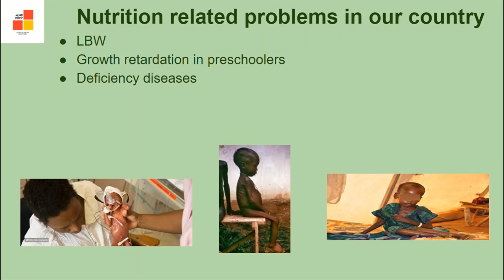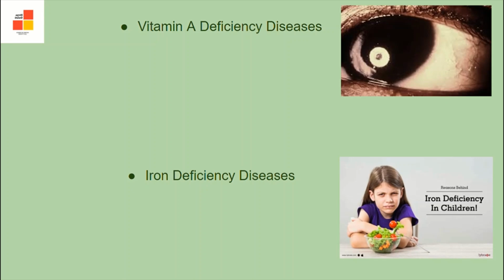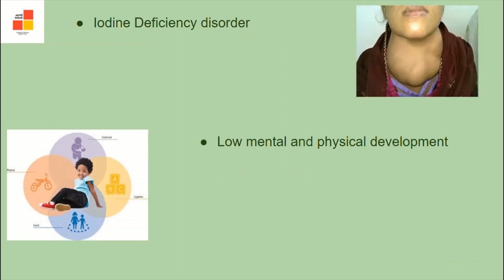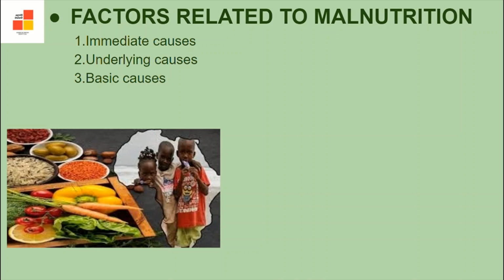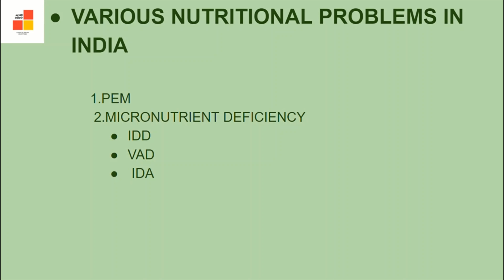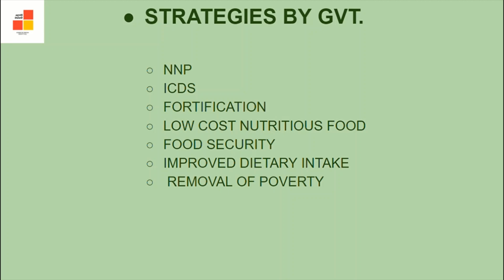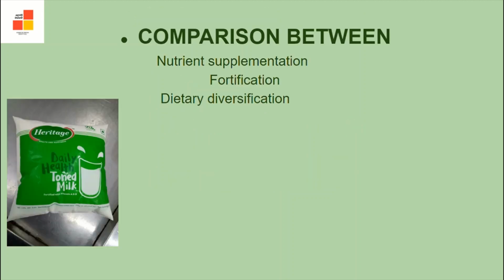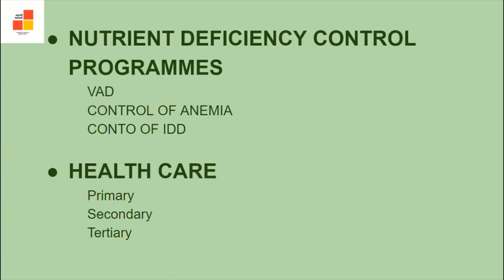Chapter 3 PUBLIC NUTRITION AND HEALTH for Class XII Home Science Lectures By Divya Gulati